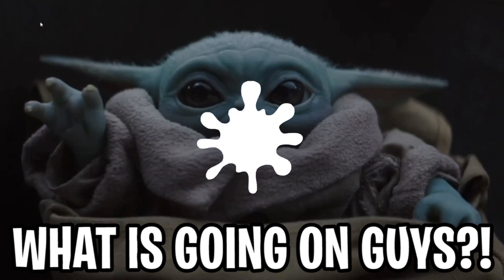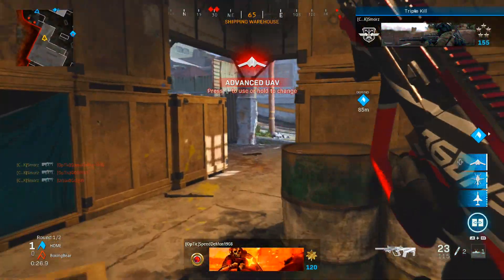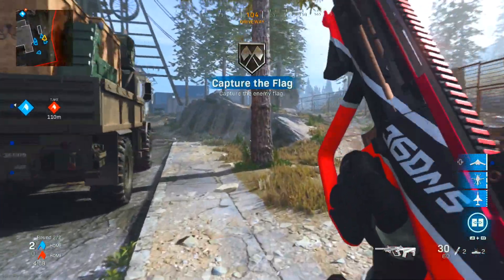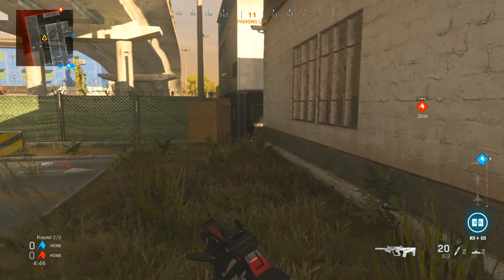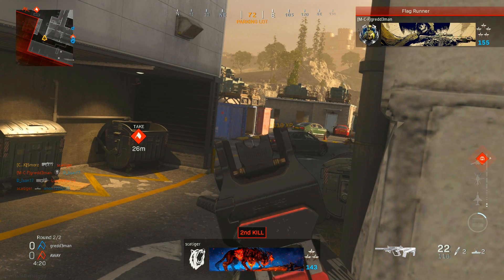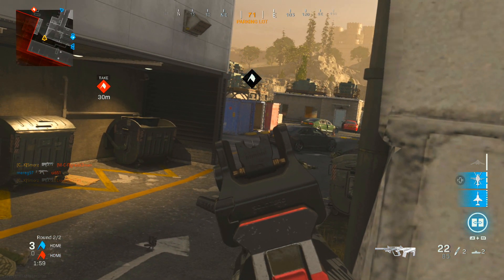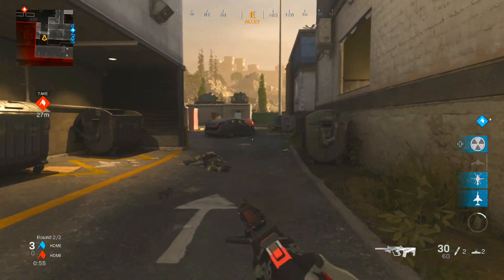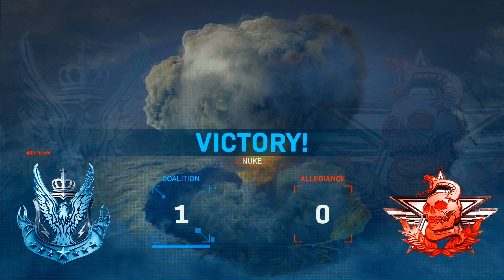*SECRET* AUG "RUN IT BACK" CLASS SETUP in MODERN WARFARE (TRICKSHOT BUNDLE/ BEST AUG SETUP MW 1.21)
*SECRET* AUG "RUN IT BACK" CLASS SETUP

🎮Xbox Gamer Tag: Youtube Smorz